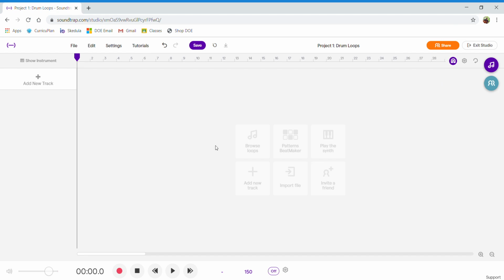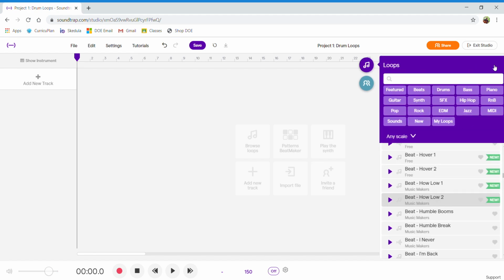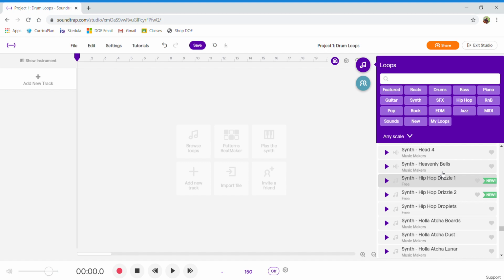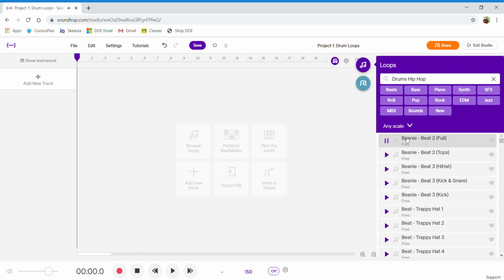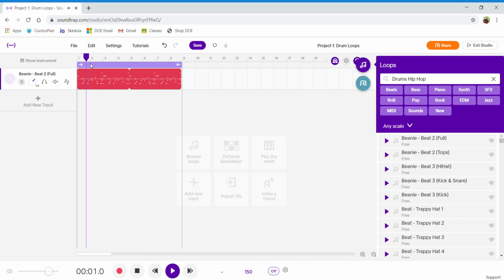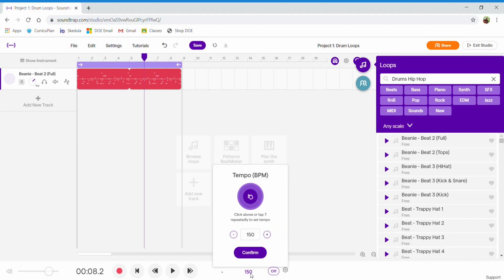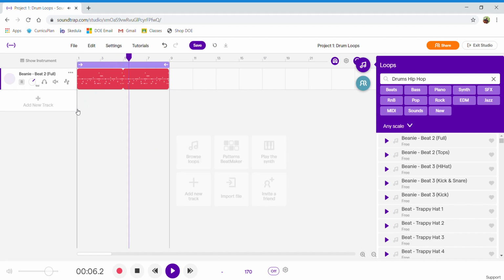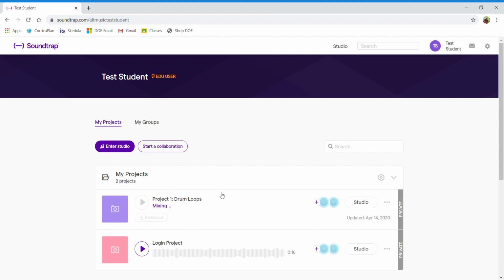Project 1: Drum Loops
This video will guide you through all 3 things you need to do to complete Project 1.

Este video lo guiará a través de las 3 cosas que debe hacer para completar el Proyecto 1.